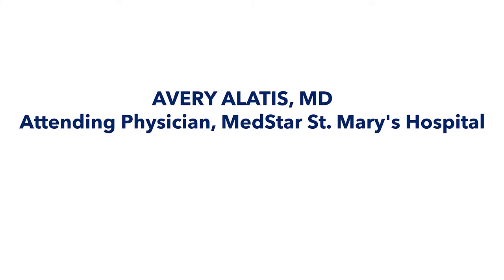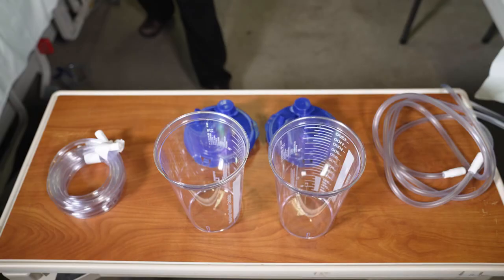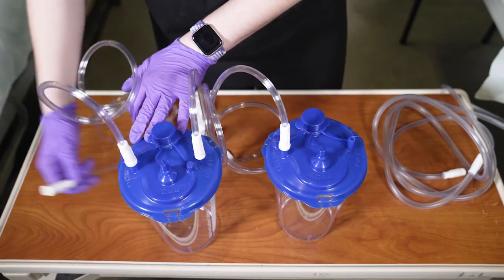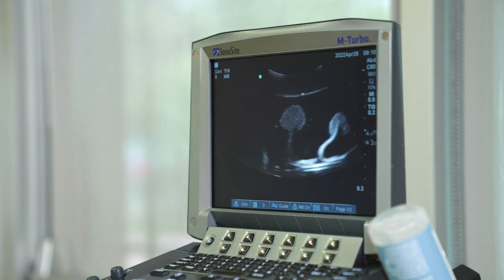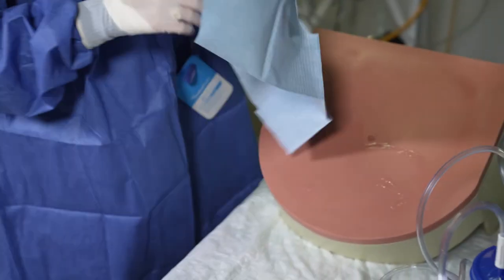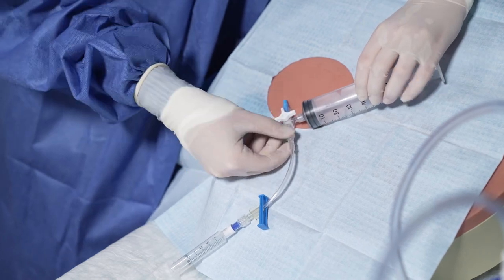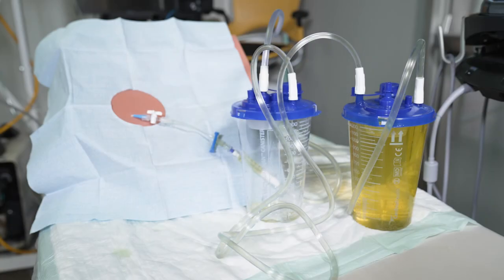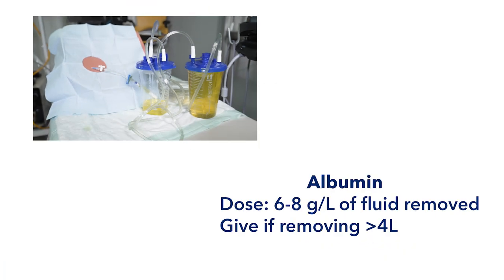MEP Skills: Paracentesis Daisy Chain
Dr. Avery Alatis of MedStar Emergency Physicians demonstrates how to perform a paracentesis with daisy chain wall suction.